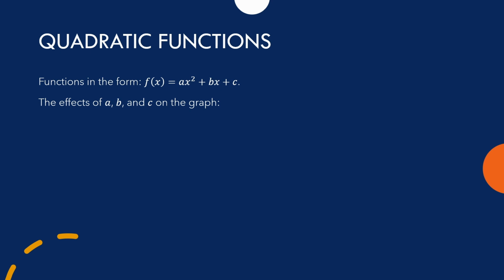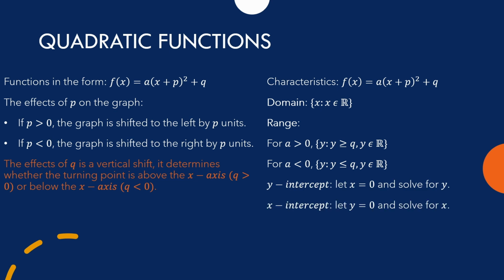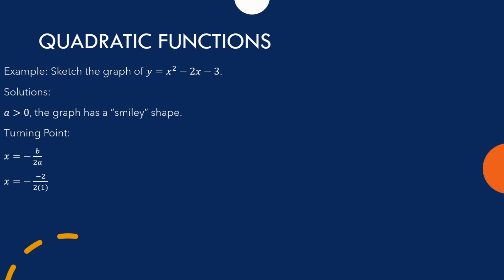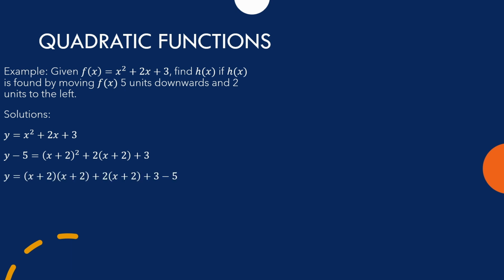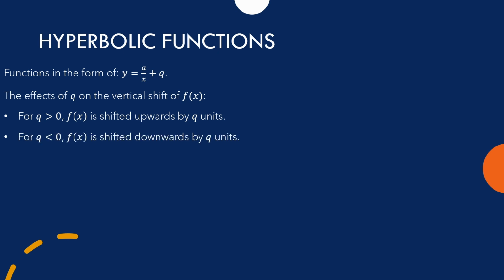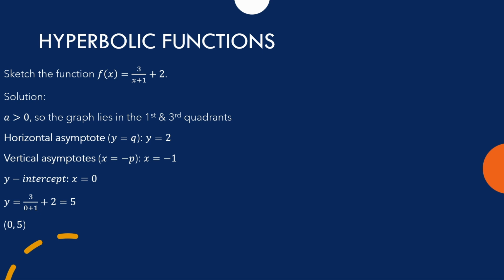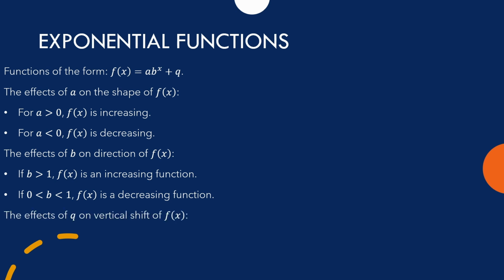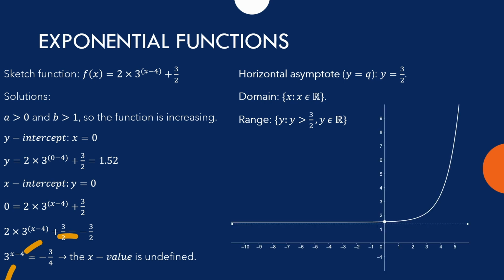Functions Grade 11 Maths P1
Master Functions for Grade 11 Mathematics Paper 1 with this complete CAPS theory lesson.

✔ Quadratic Functions
✔ Average Gradient
✔ Hyperbolic Functions
✔ Exponential Functions